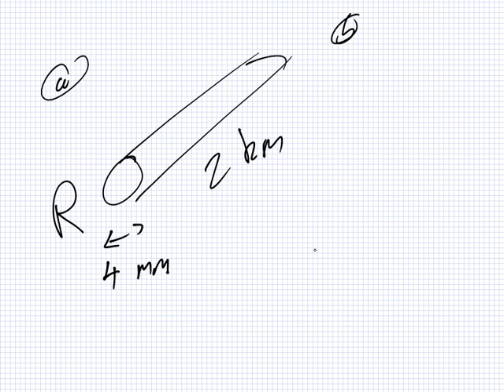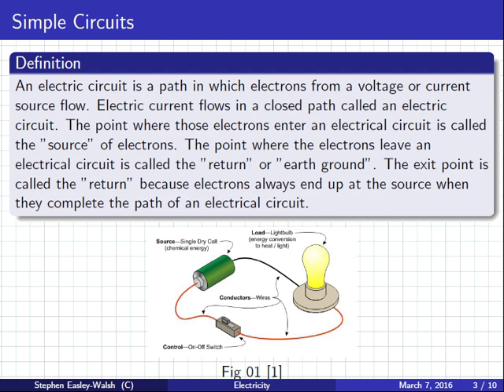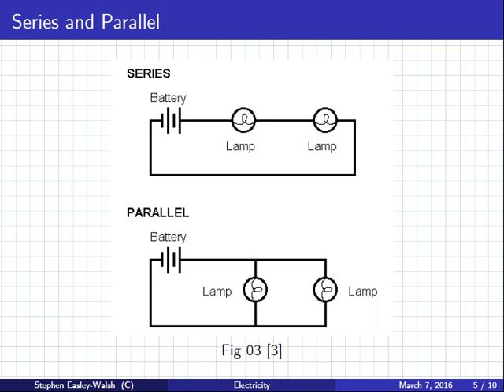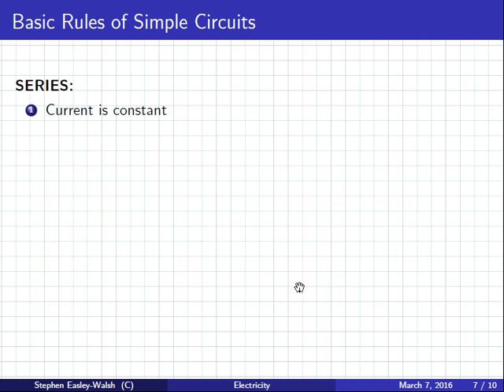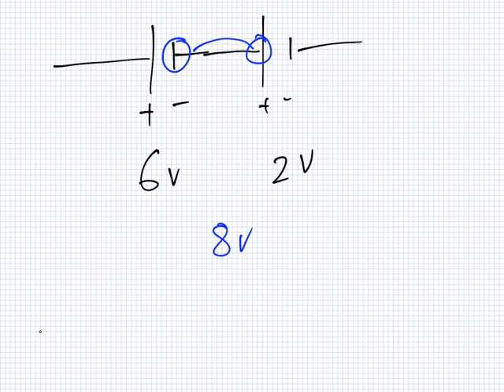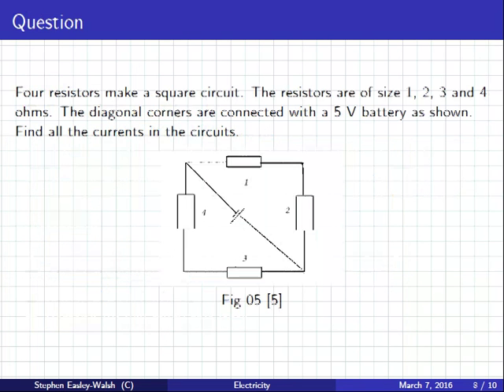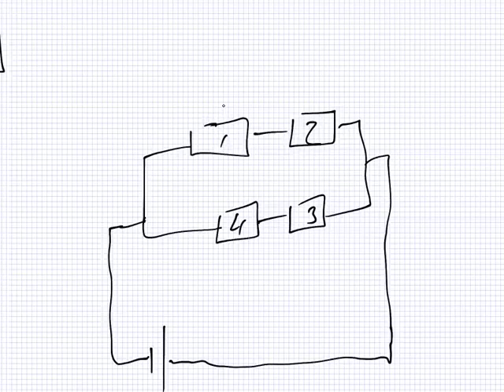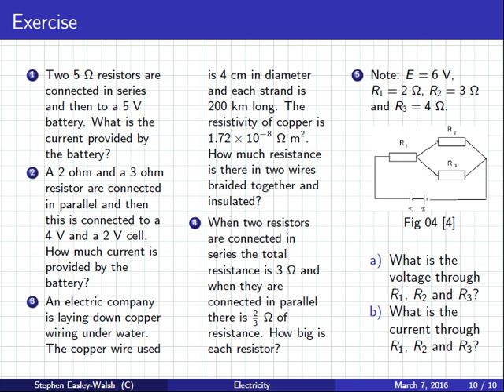Physics | Lecture | Electricity | Simple Circuits